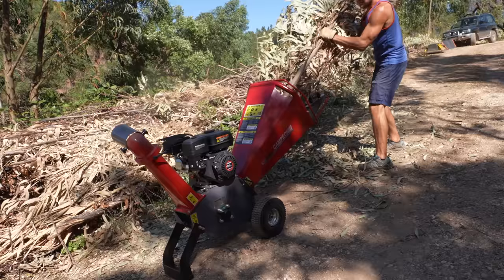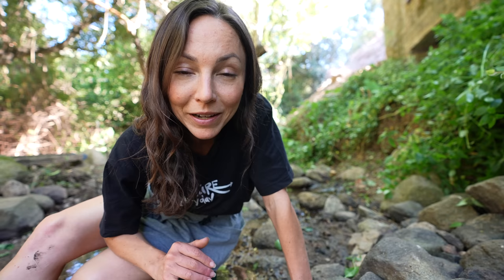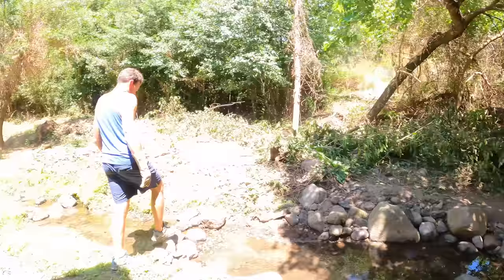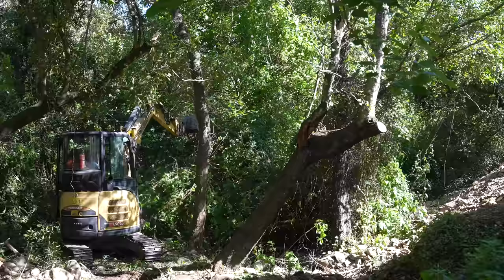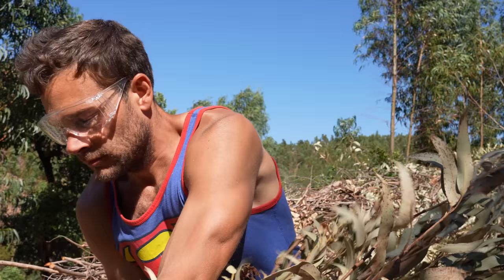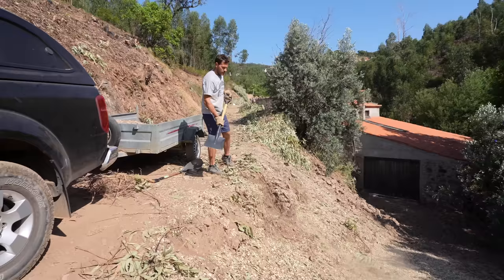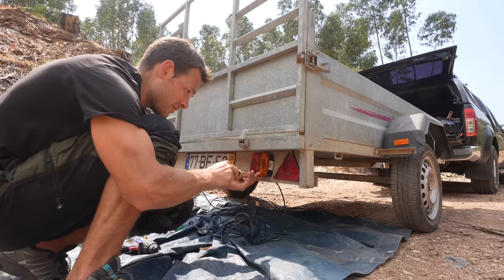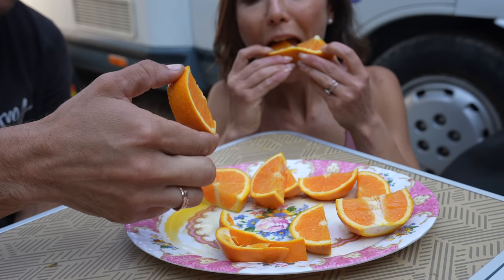WE BOUGHT A NEW MACHINE to help clear our overgrown land in Portugal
There are so many projects to work on these days, it can be easy to procrastinate the more intimidating ones... but far more rewarding to take them head on 💪❤️ Shop all of Jackery's portable, solar generators

Save up to $499 with limited early-bird offer on Jackery Solar Generator 2000 Plus, early-bird offer ends today, June 18th!!
Jackery Amazon

Our mailing address:
Mr and Mrs Adventure

► CAMERA GEAR:
ORIGINAL VLOGGING CAMERA
UPGRADED VLOGGING CAMERA
MAIN VLOGGING LENS
ALL OTHER PHOTO/VIDEO GEAR

As always, we are so grateful to have you joining us on our journey here and we appreciate all your support ♡